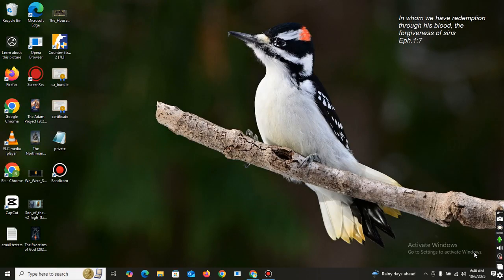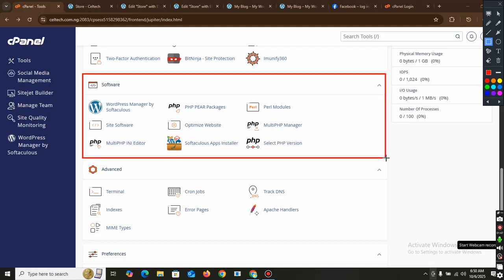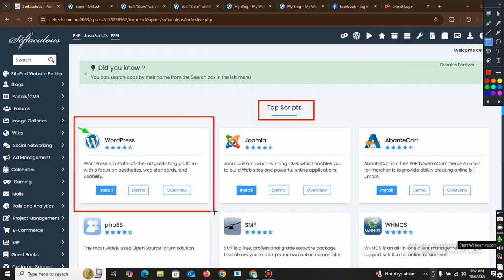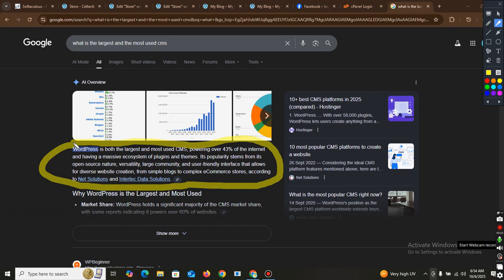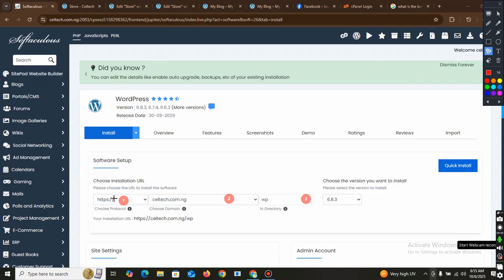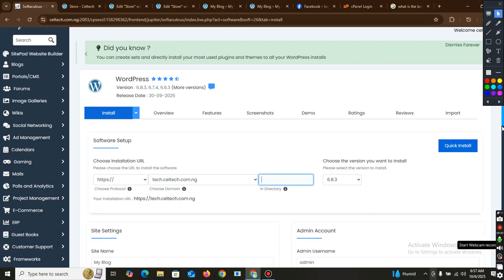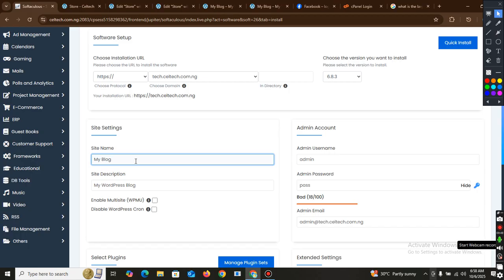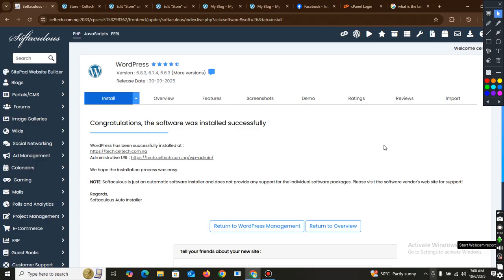03 wordpress installation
While you can install it manually, almost every modern web hosting company offers a "one-click install," which completely automates the process.

Here is a simple breakdown of how the installation works.